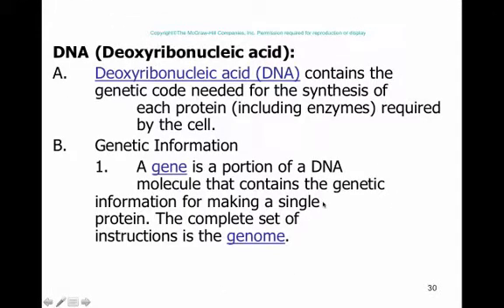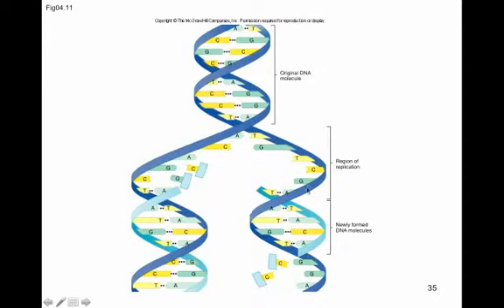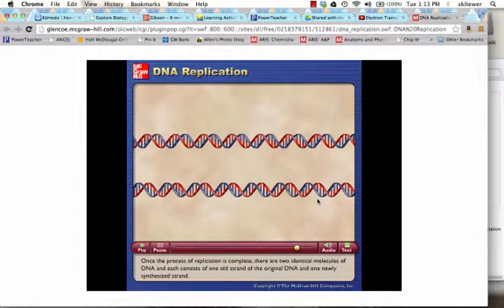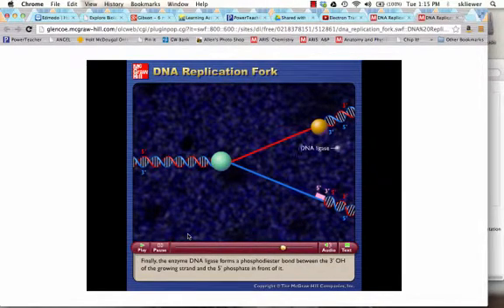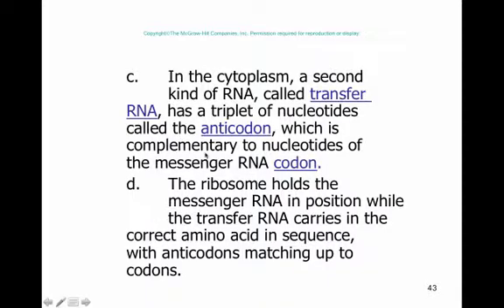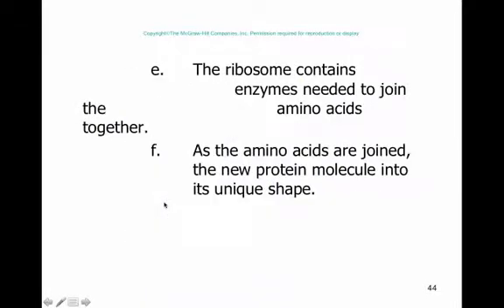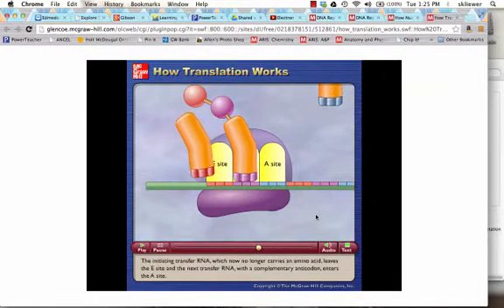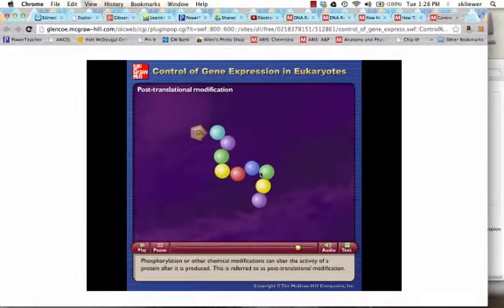Anatomy & Physiology 4.3 Lecture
Lecture from 10-8-13 covering DNA replication, transcription, and translation.